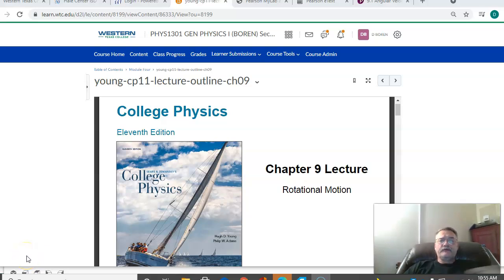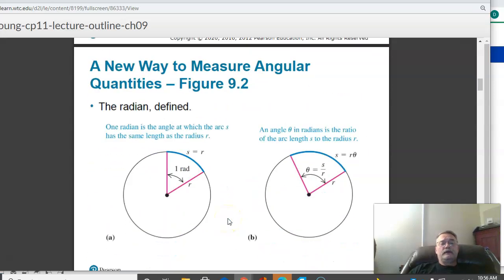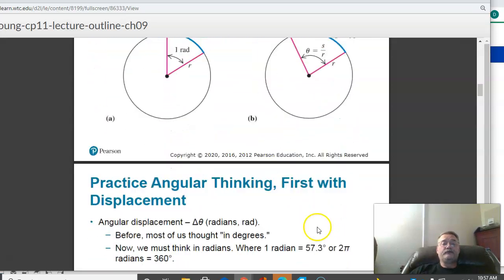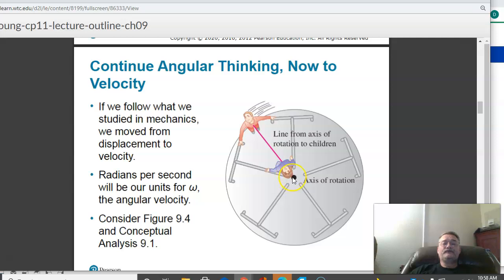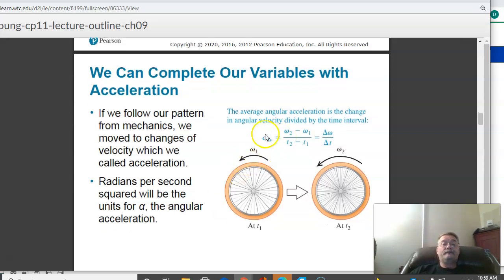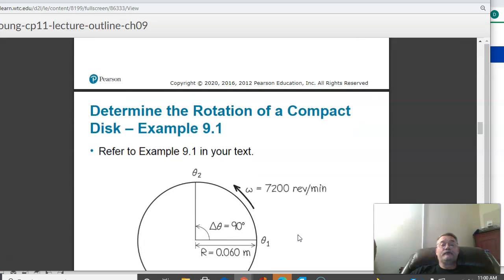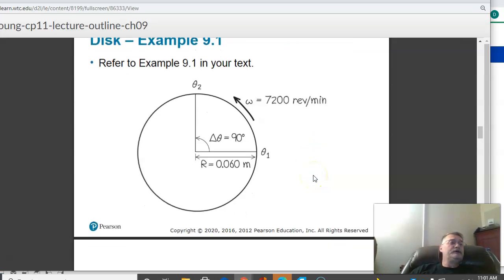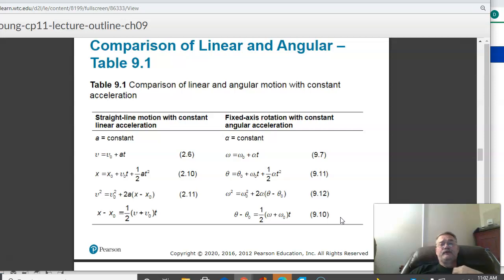1301 Chap 9